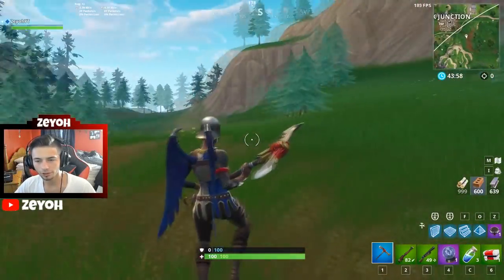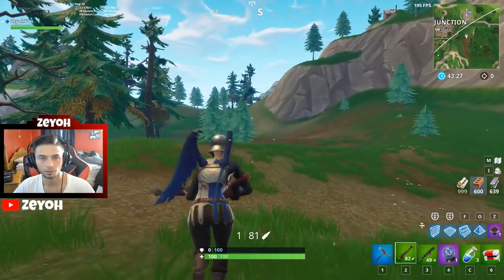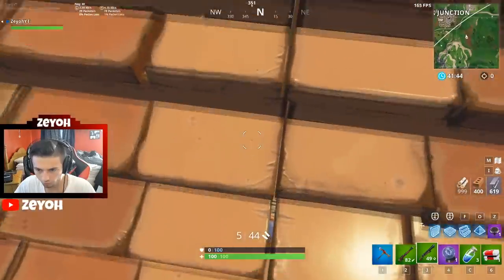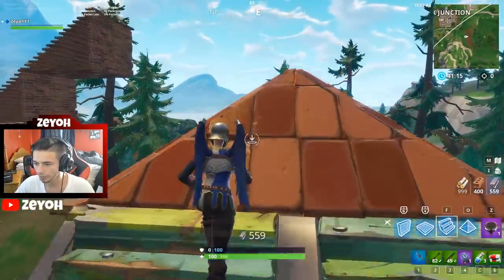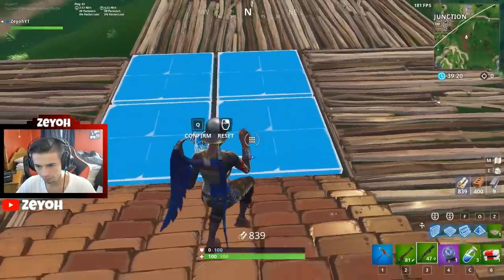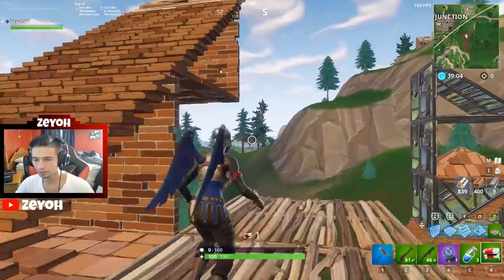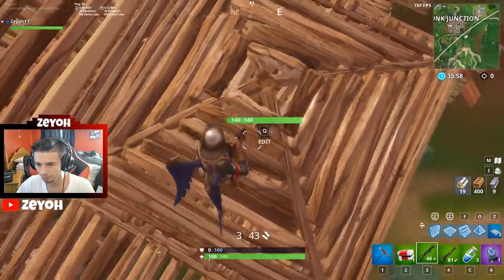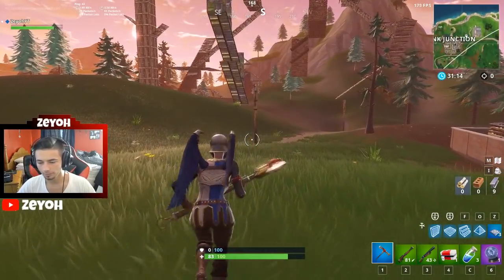The Most Effective Building Techniques! - Fortnite Build Fight Guide Ep. 1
Hey guys today I am starting a new series called fortnite building guide where I will be teaching you building techniques and what to do during build fights in order to win! We will be reviewing build fights as well as teaching you practice techniques in this series.